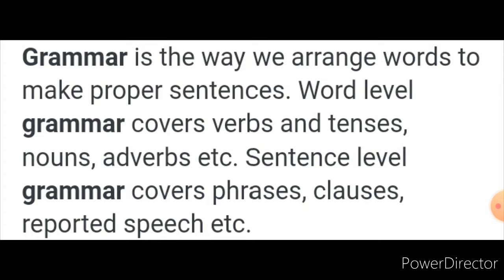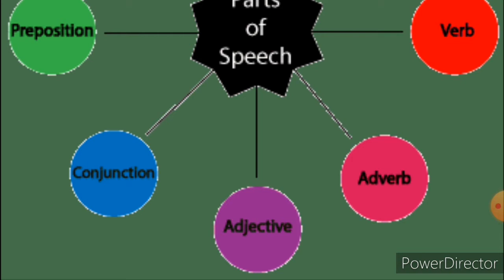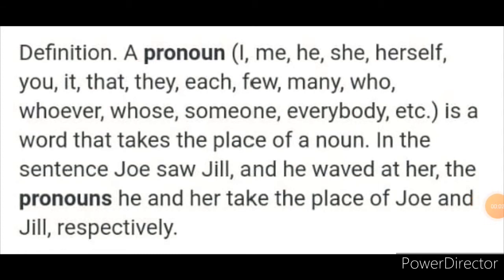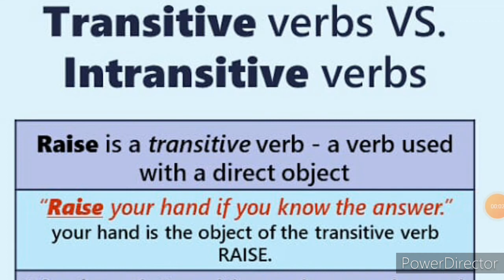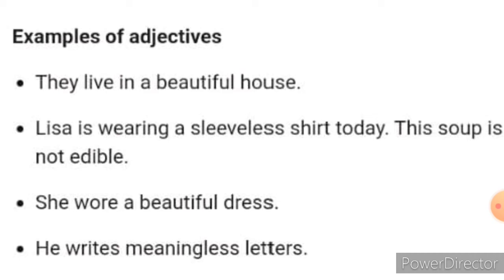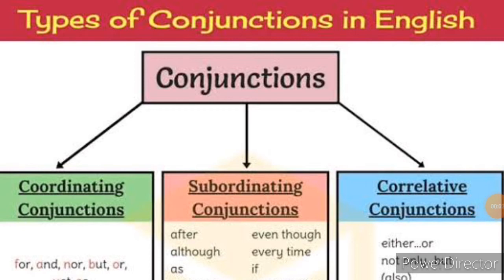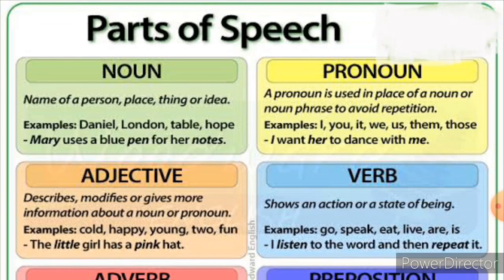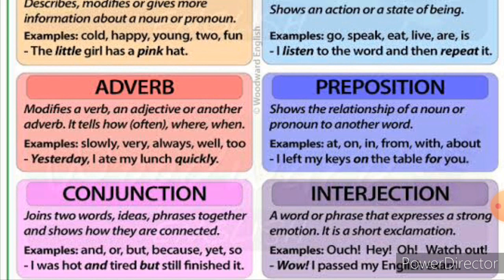GRADE VI - PARTS OF SPEECH